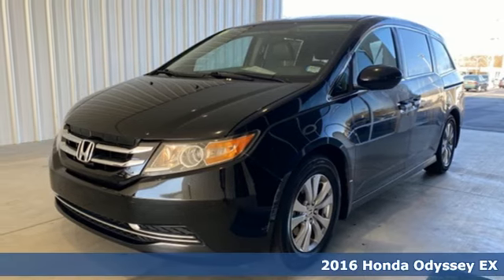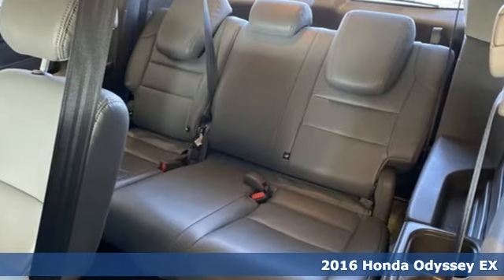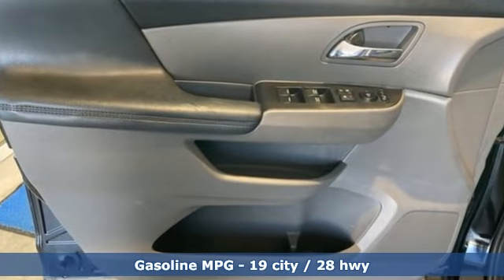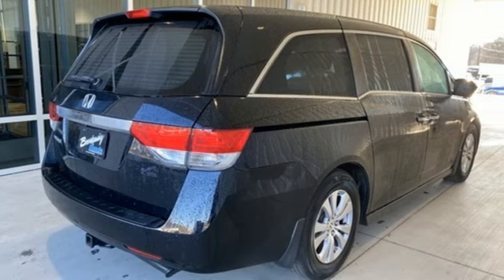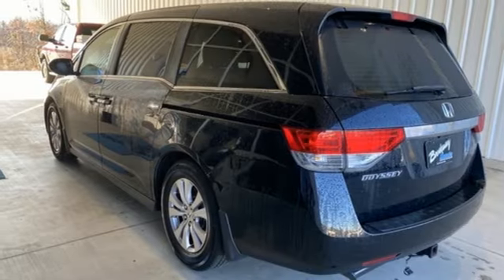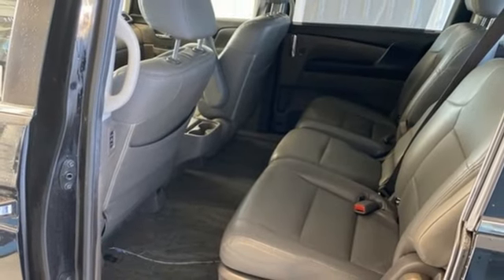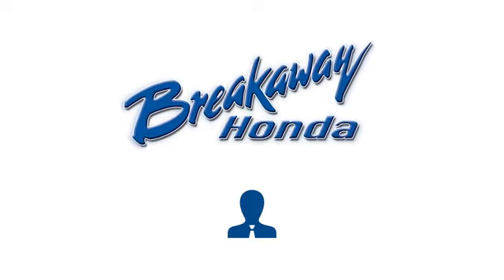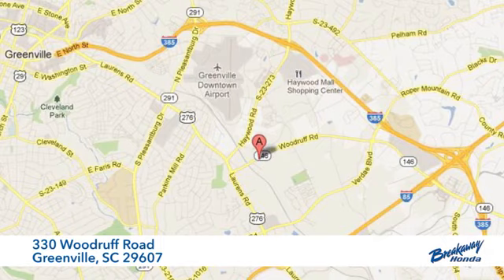Used 2016 Honda Odyssey Greenville SC Easley, SC N230254A - SOLD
Year: 2016
Make: Honda
Model: Odyssey
Trim: EX
Engine: 3.5L V6 SOHC i-VTEC 24V
Transmission: 6-Speed Automatic
Color: Black
Interior: Truffle
Mileage: 157198
Stock #: N230254A
VIN: 5FNRL5H45GB127891
Pre-Auction Car. This vehicle failed to meet Breakaway Honda's retail used car inspection.

Address:
330 Woodruff Road